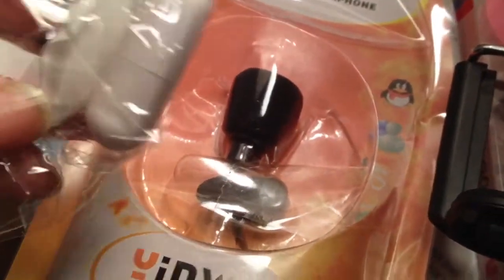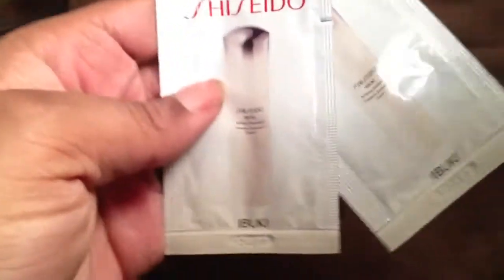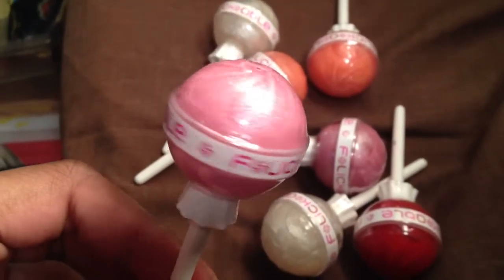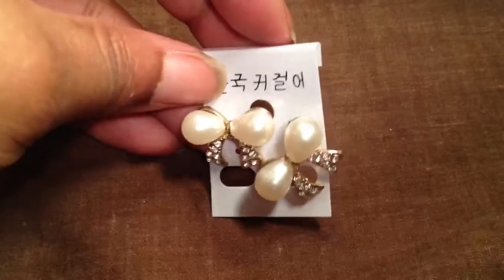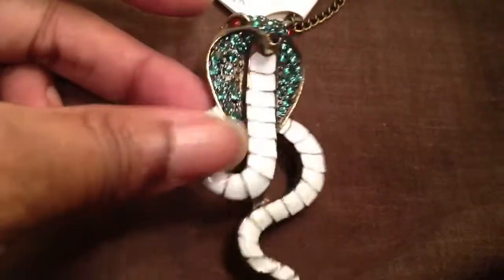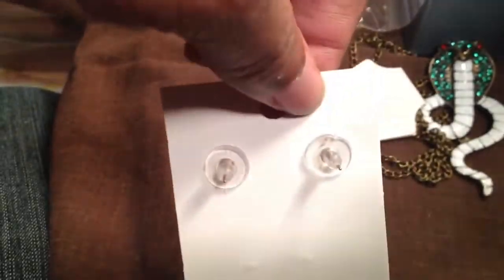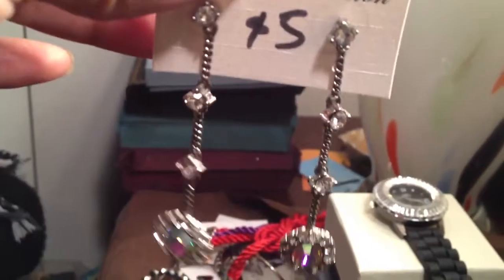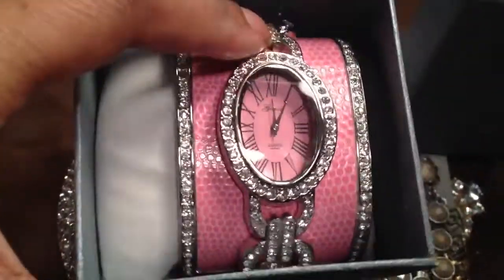Haul video!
OPEN ME
This is a haul full of Makeup, Jewelry, random things and iphone accessories.
A lot of this stuff came from eBay and I am still waiting on more items!! Sorry the video cut off at the end lol. Feel free to join me on other websites you never know you may win something!
Hit Like for a chance to win something
See stuff way before I share it here!